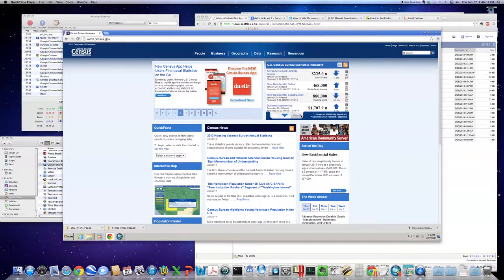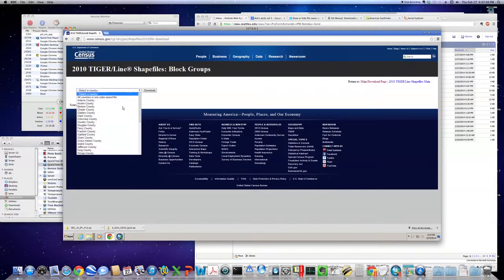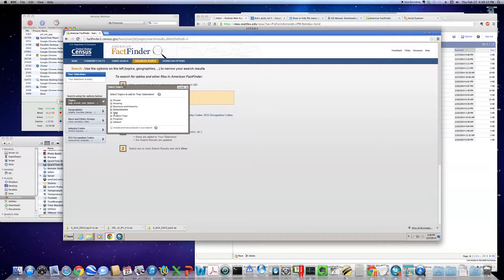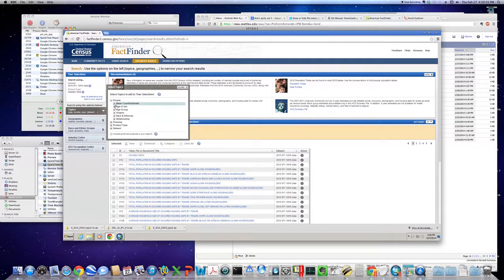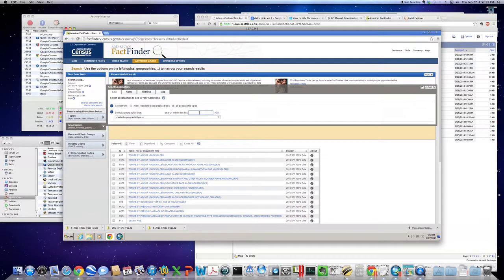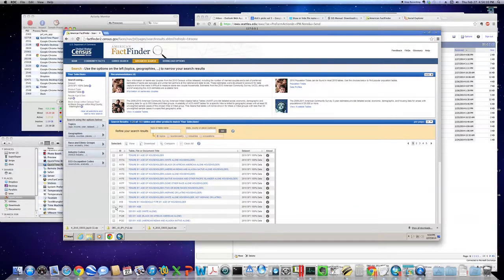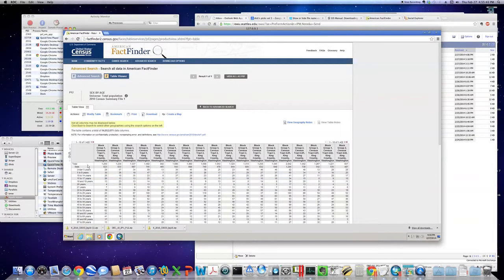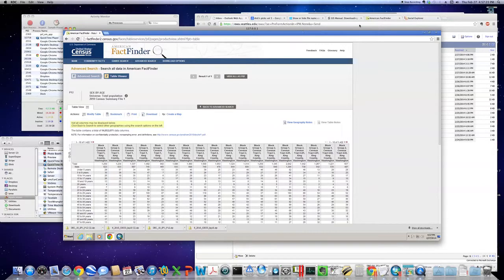Getting Census Data into ArcGIS for EVST 350 part 1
Part 1 shows how to identify and download Tiger/Line shapefiles and a demographic table from Census.gov.

Part 2 shows how to use MS Excel to prepare the demographic table for import and joining in ArcMap.

Part 3 shows how to import the shapefile and demographic table, join them and do a basic mapping on one field.